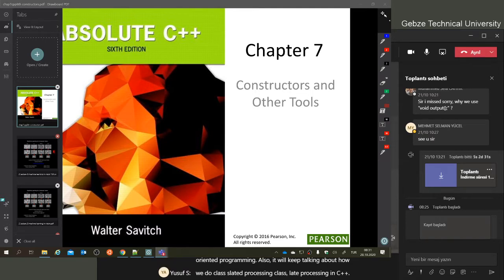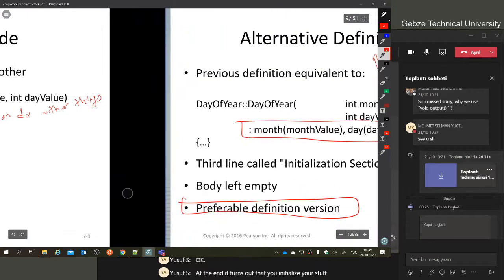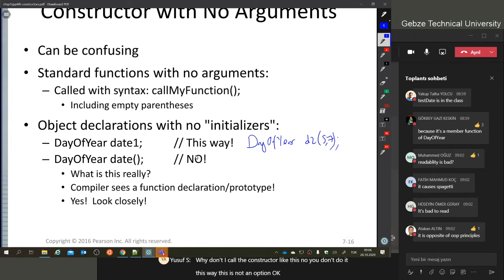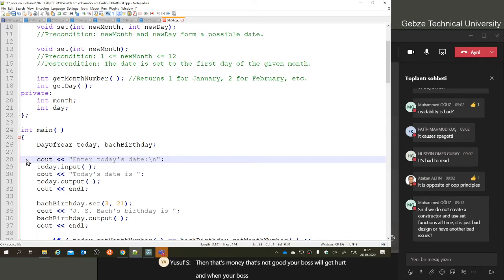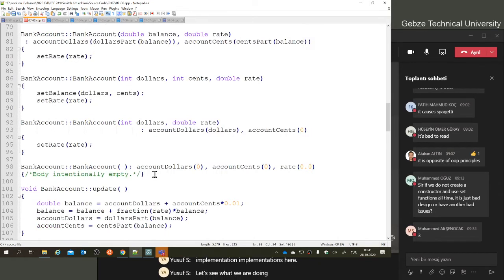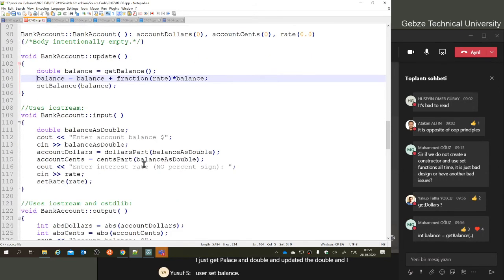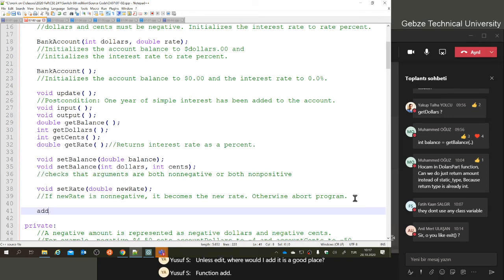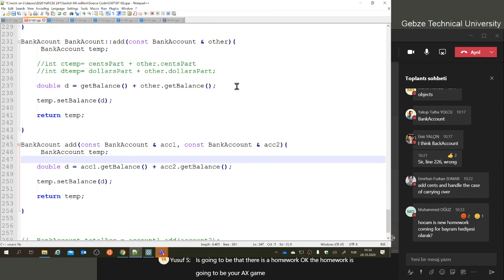FALL 2020 CSE241 2020 10 28 Chapter 7 constructors